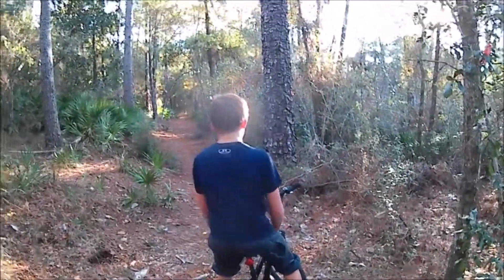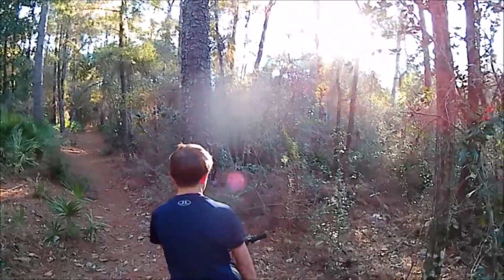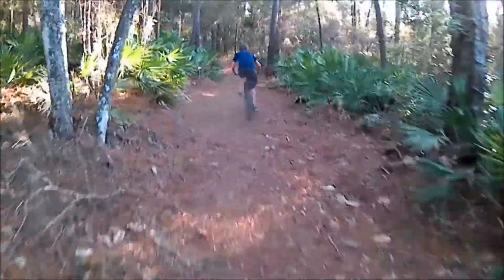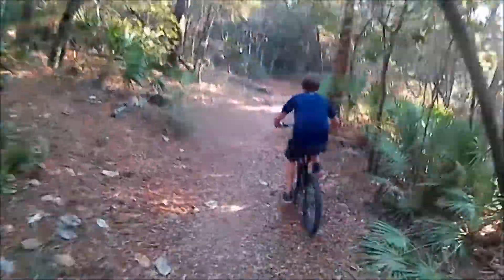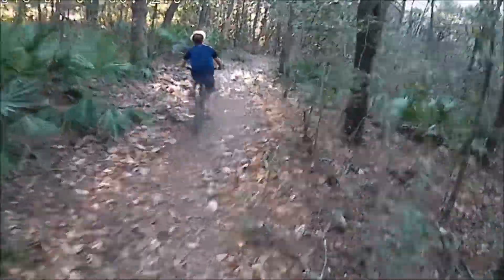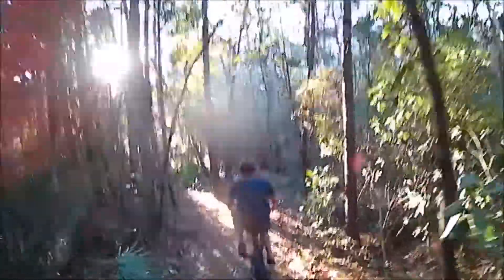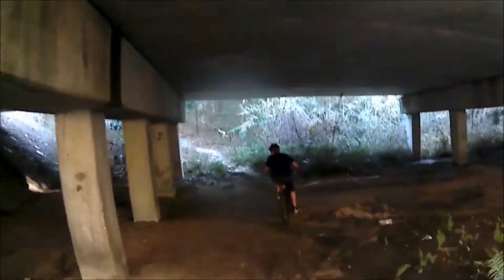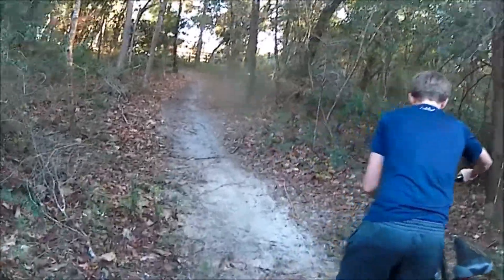I RODE A BMX BIKE DOWN A MOUNTAIN BIKE TRAIL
Today i rode my bmx bike down a mountain bike trail